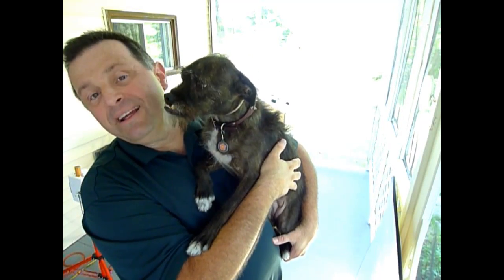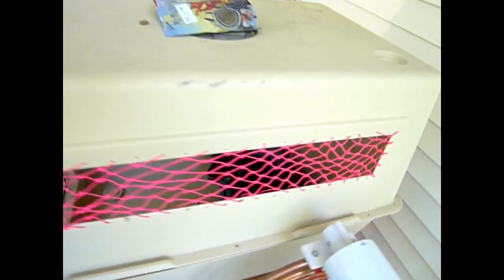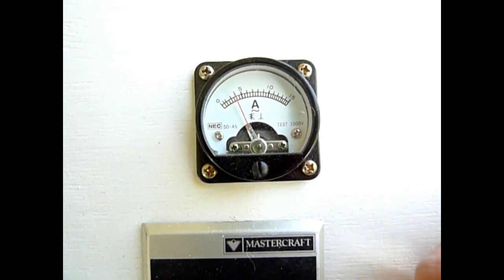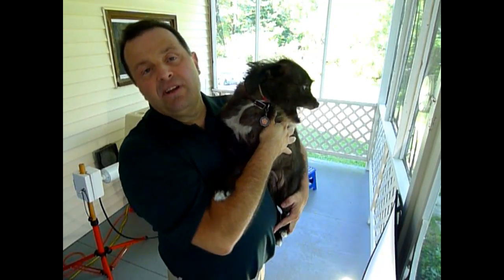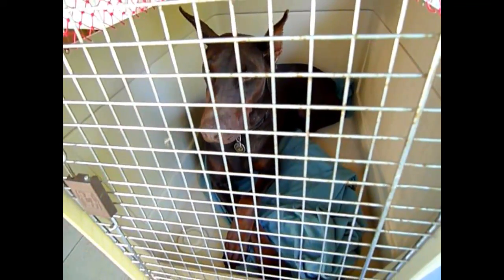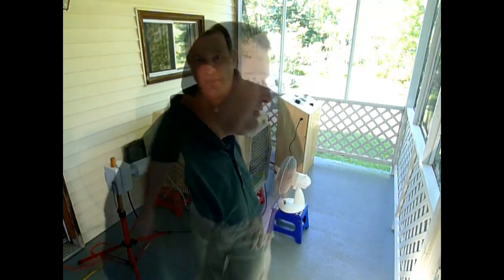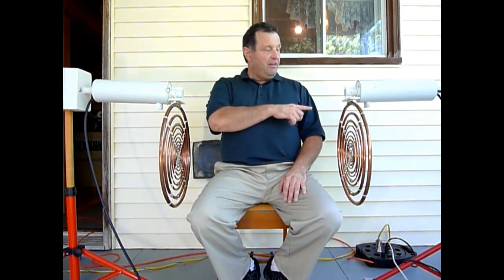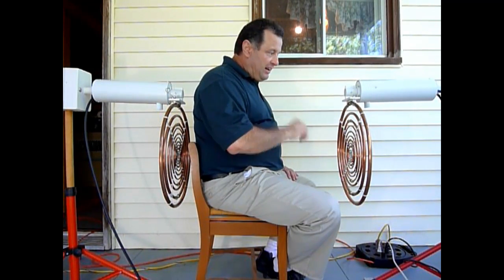3- Lakhovsky Multiple Waves Oscillator Demonstration Part 1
This is part one of a demonstration on how to use the Lakhovsky Multiple Waves oscillator.  I built this device in accordance with the George Lakhovsky  original MWO device.

The George Lakhovsky MWO device was used in hospitals in France and in Italy from 1931 to 1942.  It was used for the treatment of degenerative diseases such as Cancer and Arthritis among many more illness.  The results were astonishing,

Often hopeless cases where presented to George Lakhovsky and his MWO with incredible results.  However, this device disappeared from sight with the beginning of World War II, or was it intentionally suppressed?

 I often get messages on how to make this machine. I do not build or sell this machine. There are one or two websites that sell them, but they are very expensive, like +/- $ 15,000 US.

You will need to obtain the following 2 e-books / cd-roms: "the revelation" and "the secret revealed"

You will need to email the site administrator to find out how to get these documents. In my case, I ordered the CD-Rom and downloaded the file of "The secret revealed" which I had printed (+/- 500 pages). Then the rest is up to you. With basic tools (drill, hack saw, router, propane welding torch) and a lot of resourcefulness, you should be able to get by.

I will not bypass the efforts of the authors of these documents. If it weren't for them, I would never have been able to build this machine.

They are ordinary people like you and me. It is not a mega corporation. I do not receive any money or compensation from them. To me, they deserve the benefits of their efforts.

Keep your comments and emails civilized and courteous and they will remain on the site.